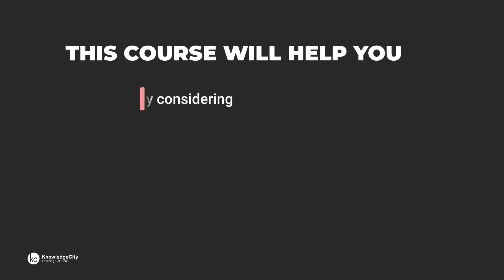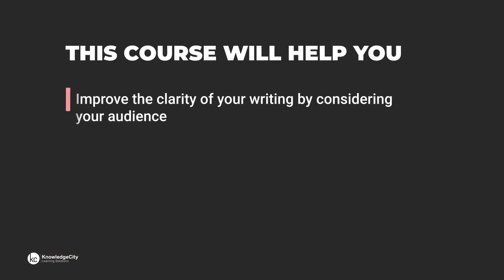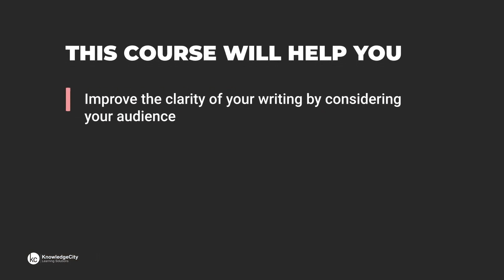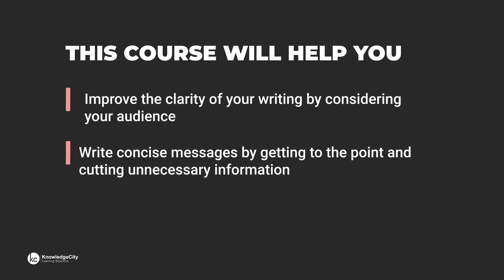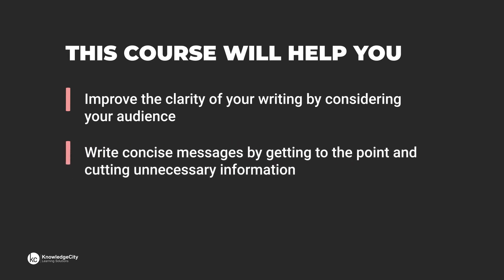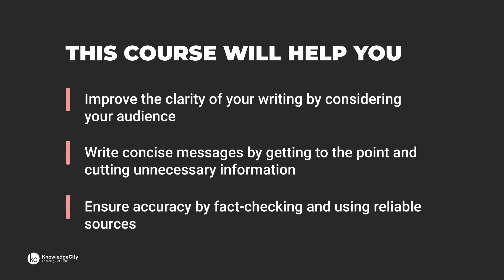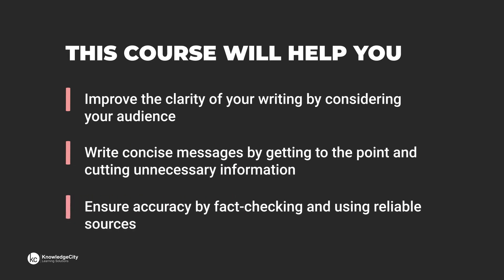Qualities of Effective Writing - Introduction | Knowledgecity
What can you do to make sure that your audience understands your writing? What’s the best way to convey your message? These are critical considerations for whenever you want to reach out to an audience. If your writing isn’t clear and concise, don’t expect your intended readership to trudge on through to the end. Also, remember that a message that works for one group may not do the same for another. Factors like these are why it’s important to carefully craft your message so it’s in the best possible shape for specific situations.

In these lessons on the Qualities of Effective Writing, you will learn how to improve your writing to sound more professional. You’ll learn to write with clarity and conciseness to ensure that your writing doesn’t end up in a real or digital trash bin. Then you’ll go over best practices for fact-checking information and how to best write with unity and focus.